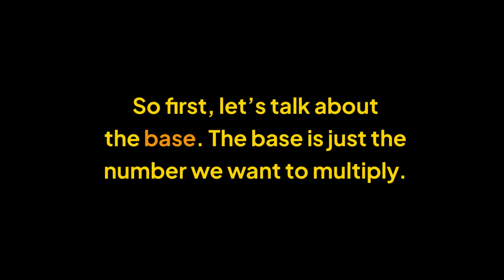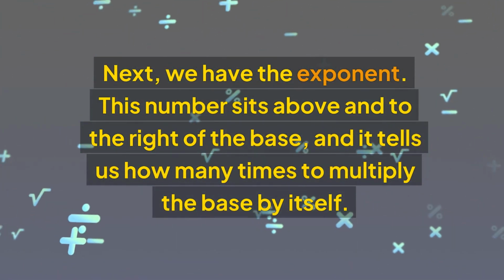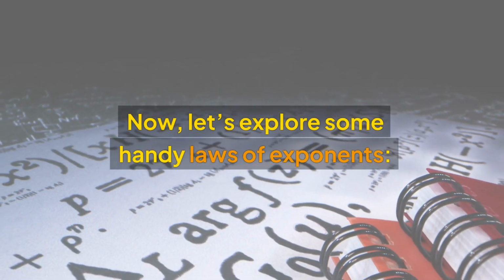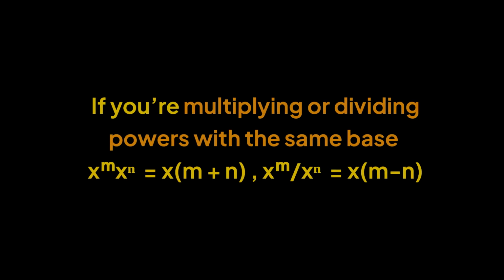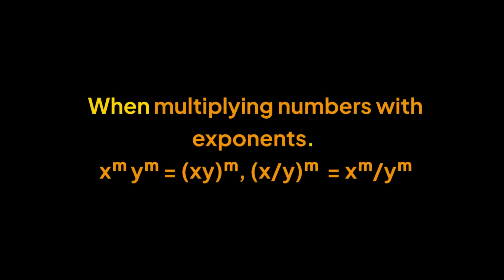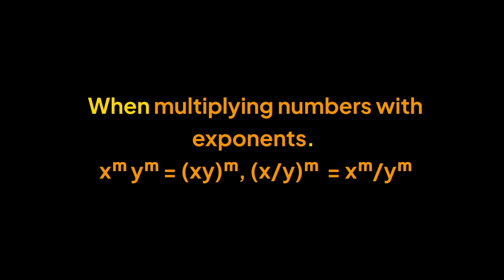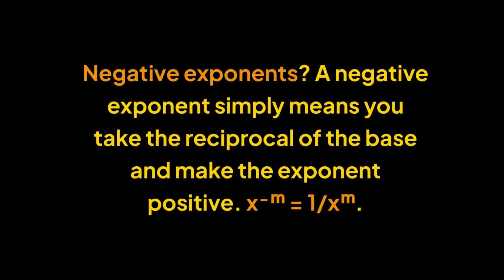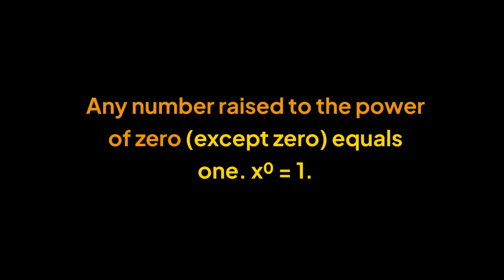Class 7 | Exponents and Powers | Maths Olympiad | CREST Olympiads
Class 7 Mathematics tutorial on "Exponents and Powers" for Maths Olympiad ! In this video, you'll explore fundamental concepts such as understanding exponents. Through practical examples, you'll build a solid foundation in exponents and powers, preparing you for both school exams and Maths Olympiads.

Now, here’s a fun question for you: what happens when you raise negative seven to an even power?
 Think about it and let me know your answer in the comments!

The complete curriculum for Class 7 is available on our channel!